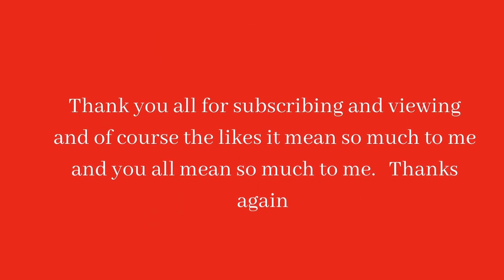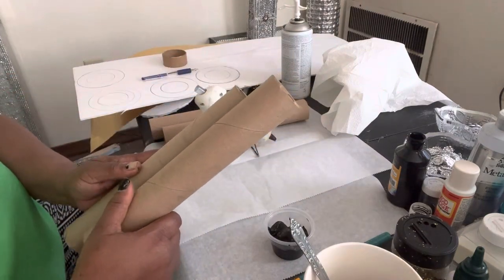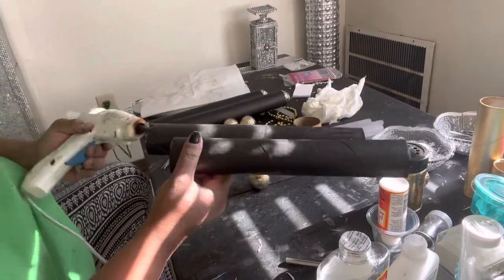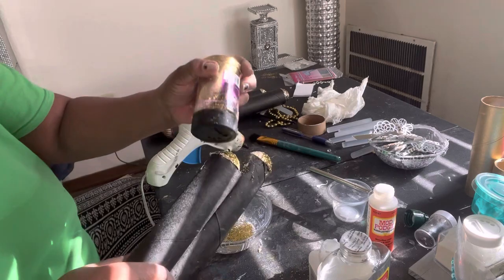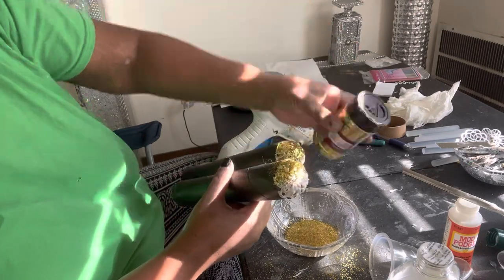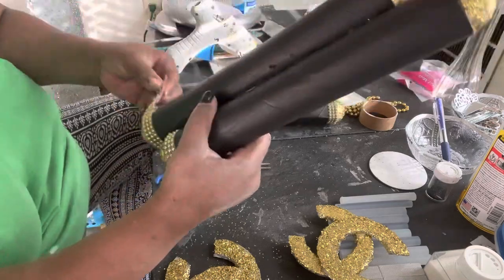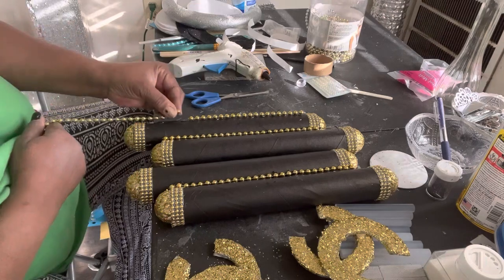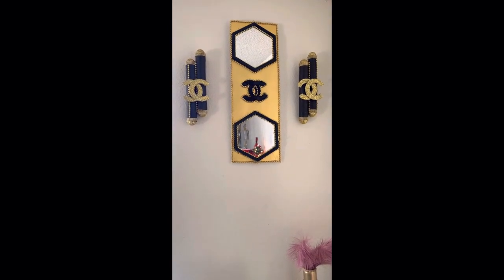Glam Chanel Decor with paper Towel Holders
Dollar tree gold beads black acrylic paint,  gold embroidered,
Wal Mart foam board, card board
Paper towel holders:home